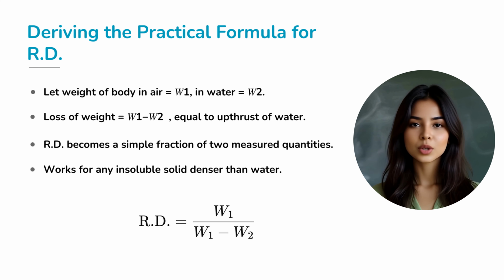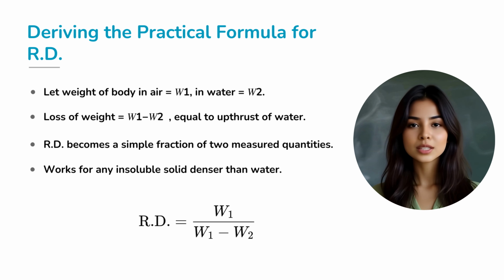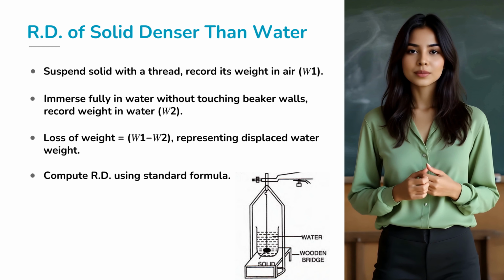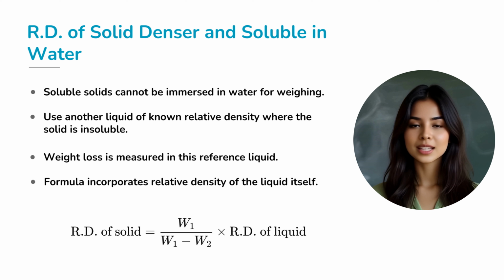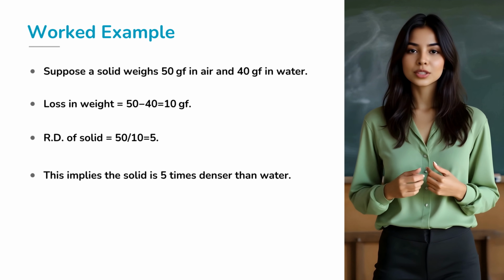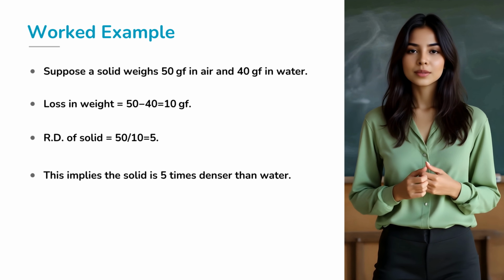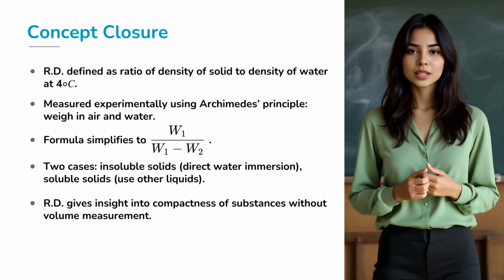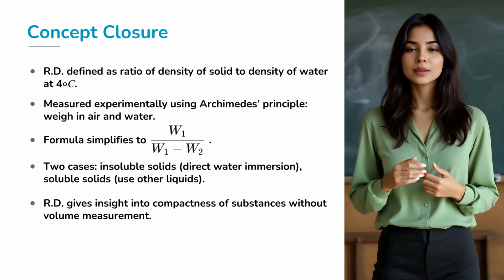Determination Of Relative Density Of A Solid Substance By Archimedes' Principle | Class 9 Physics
⚖️ Discover How to Measure Relative Density Using Archimedes’ Principle!
 In this video, we dive deep into the concept of Relative Density and its experimental determination using Archimedes’ Principle — a core topic in Class 9 Physics.
We’ll begin with the definition and mathematical expression of relative density, then explain how Archimedes’ principle helps in practical measurement. Step-by-step, you’ll see the procedure for solids denser than water and insoluble, as well as for solids that are soluble.
We’ll also walk through solved examples to solidify your understanding and discuss the precautions that ensure accurate results. By the end, you’ll have a crystal-clear grasp of how simple weighing in air and water reveals the density ratio of any solid.
This video is designed to make exam preparation easy while showing you real-life applications of Archimedes’ timeless discovery in science and technology.

 1️⃣ Definition of Relative Density – Ratio of density of substance to water.
 2️⃣ Archimedes’ Principle – Upthrust and loss in weight explained.
 3️⃣ Experimental Setup – Weighing in air and in water.
 4️⃣ Case I: Solid denser than water and insoluble.
 5️⃣ Case II: Solid denser than water but soluble – Modified method.
 6️⃣ Worked Example – Step-by-step calculation of R.D.
 7️⃣ Recap and Closure – Key takeaways for exams.

 ✔ Exam-Oriented – Complete coverage of Class 9 Physics syllabus.
 ✔ Beginner-Friendly – Clear, simple step-by-step explanations.
 ✔ Real-Life Relevance – Applications in material science, industry & everyday life.
 ✔ Smart Learning – Visuals, formulas, and examples for faster recall.
 ✔ Board-Focused – Perfect for ICSE, CBSE, and State Board Class 9 students.